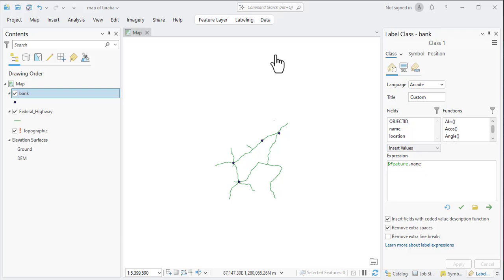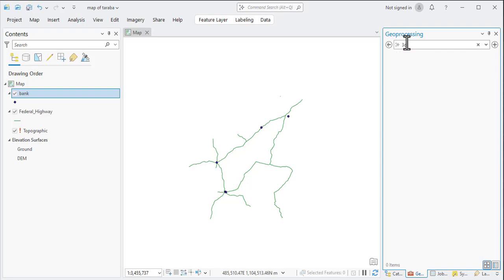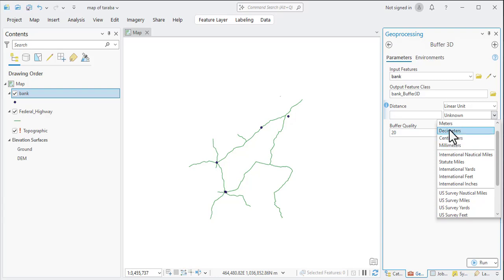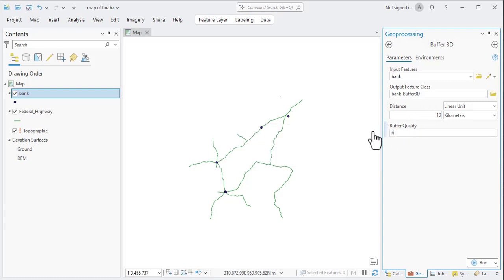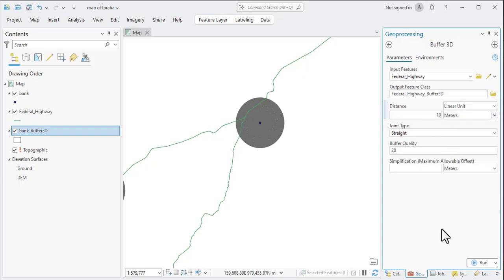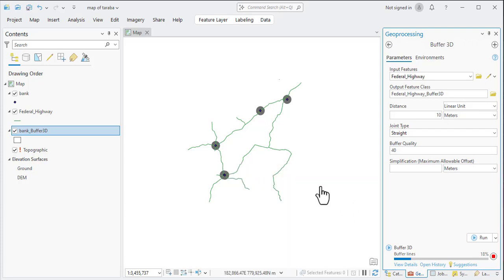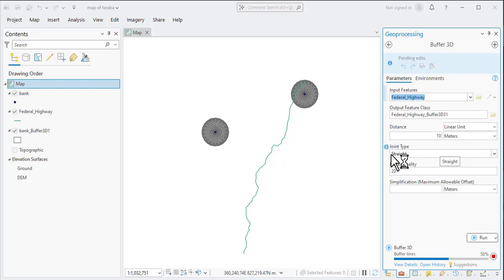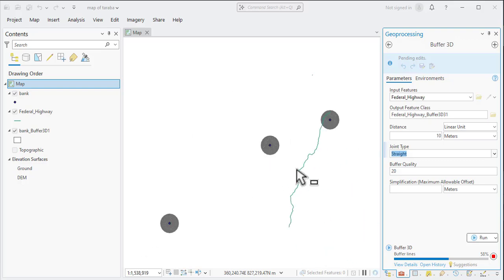GIS Insight-How to Create 3D Buffers in ArcGIS Pro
In this tutorial, you will  learn how to create 3D buffers using ArcGIS Pro  a powerful tool for modeling spatial proximity in three dimensions. Whether you're working with utility lines, infrastructure, or point data, this video walks you through the full process of generating volumetric 3D buffers around features in a scene.

🧰 Tools Covered:

Buffer 3D (3D Analyst Toolbox)